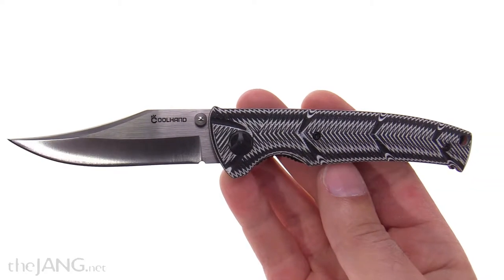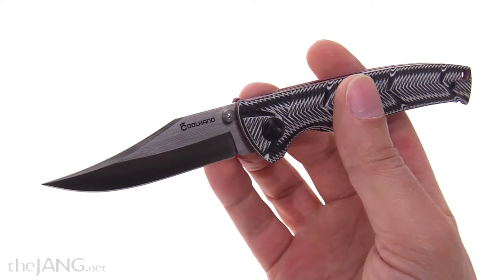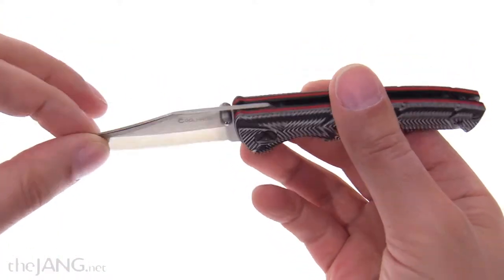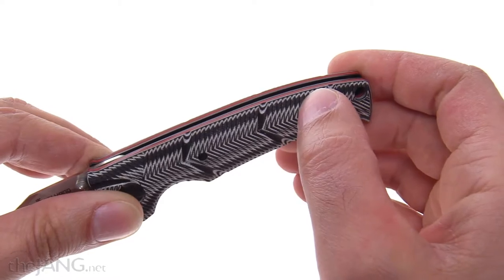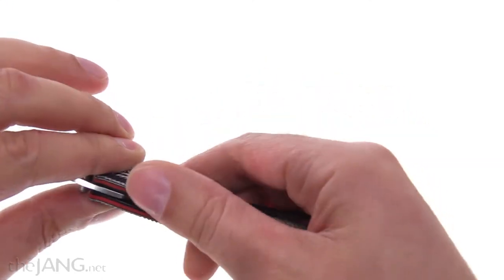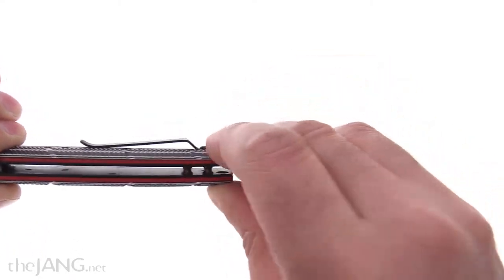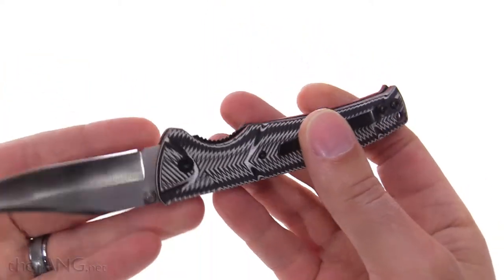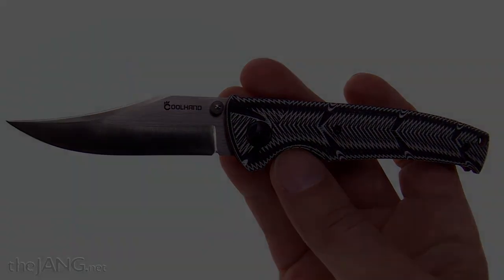CoolHand cheap folding Bowie-style folding knife